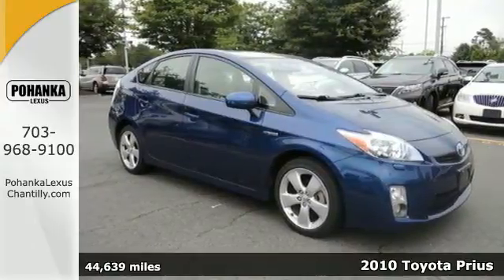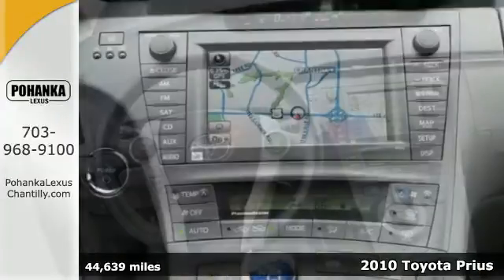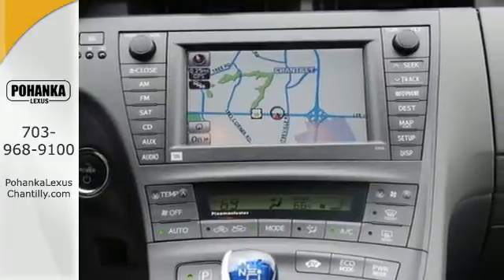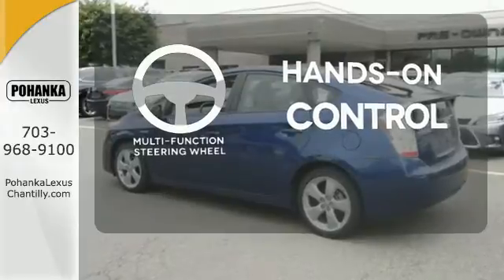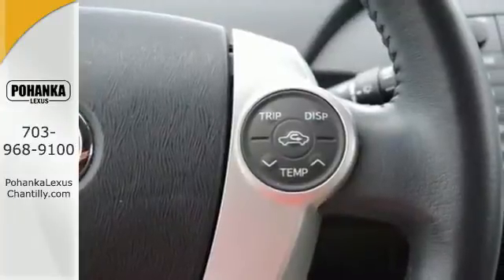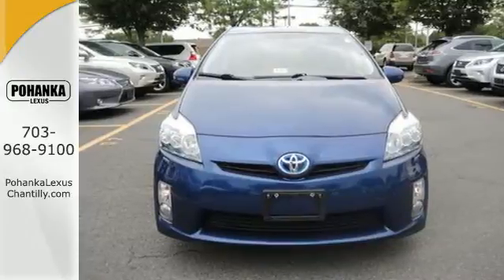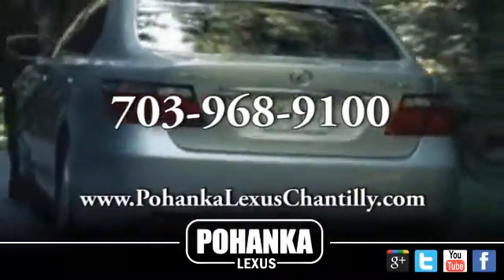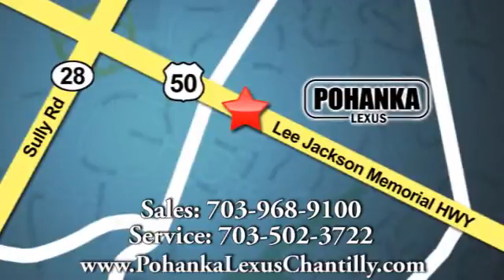Used 2010 Toyota Prius Chantilly VA Washington-DC, MD RXFC04282A - SOLD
Year: 2010
Make: Toyota
Model: Prius
Trim: 5dr HB II
Engine: 1.8 L 4 Cyl. Cyl.
Transmission: Automatic
Color: Blue Ribbon Metallic
Interior: Dark Gray
Mileage: 44639
Stock #: RXFC04282A
VIN: JTDKN3DUXA5121020

Address:
13909 Lee Jackson Memorial Hwy